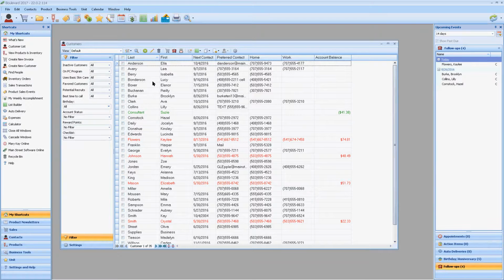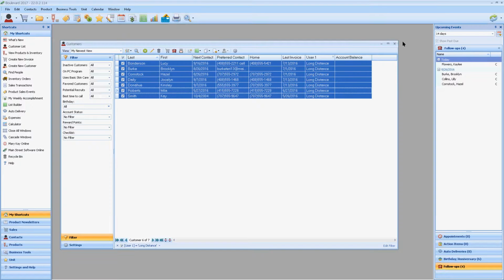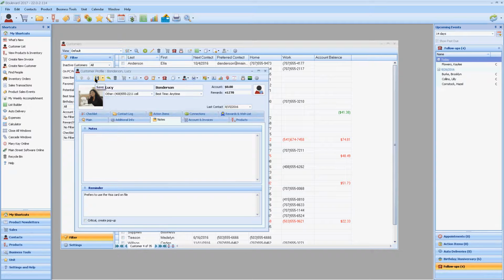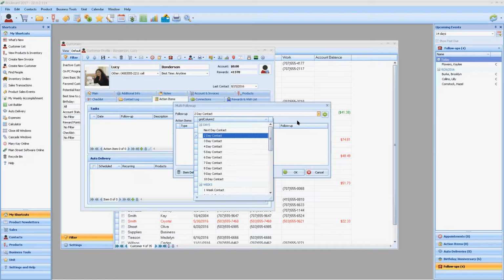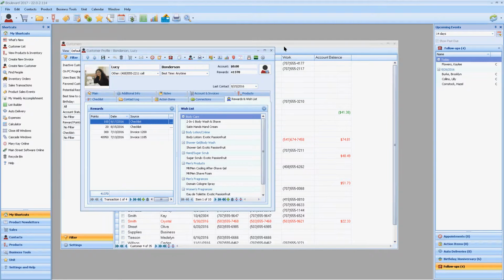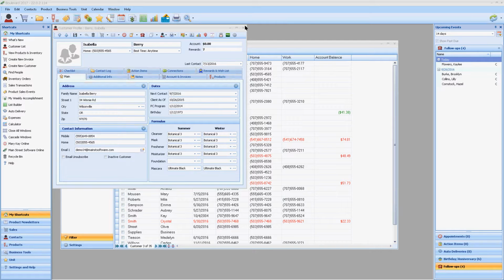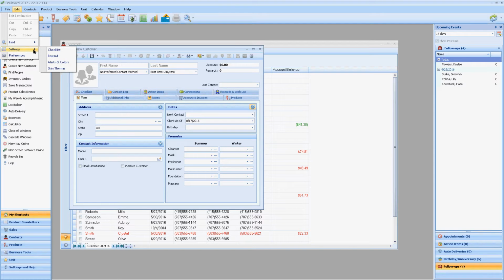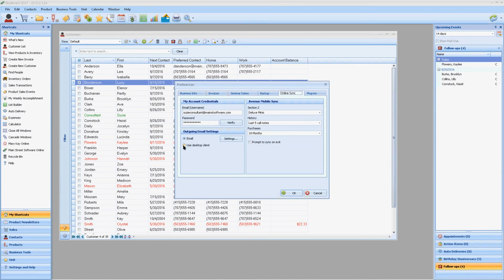Webinar: Customer Management